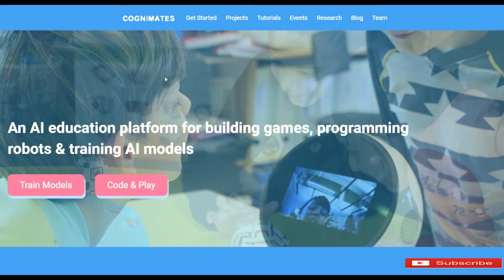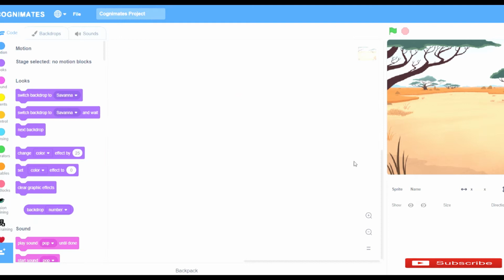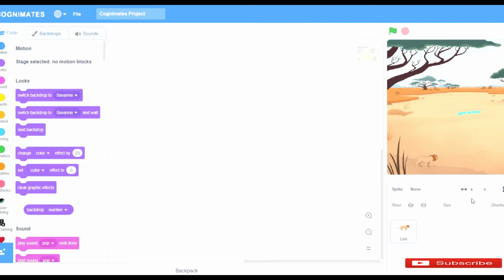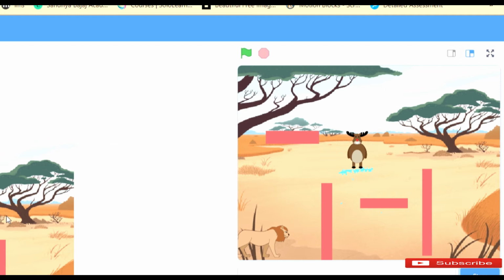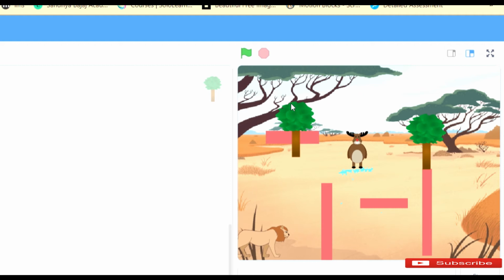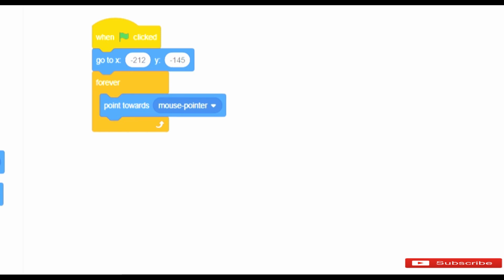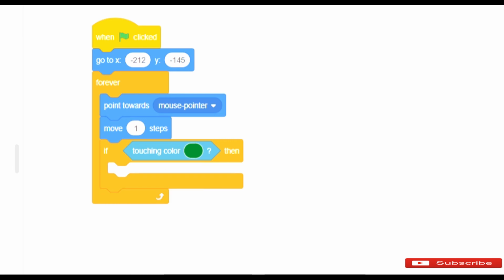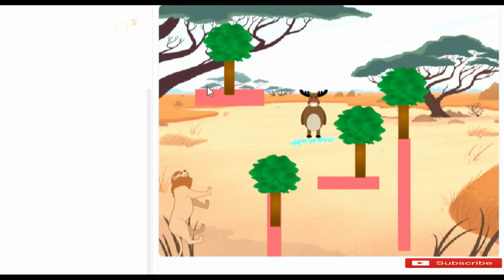How to Create Maze game in Cognimates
Hey coders lets create  maze in Cognimates .
Cognimates is free to log in.
Keep Coding!